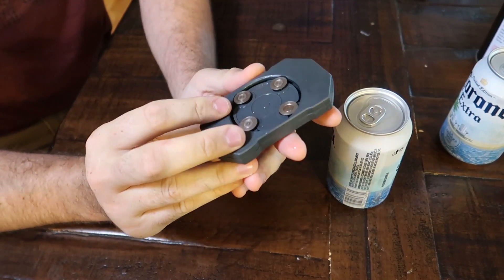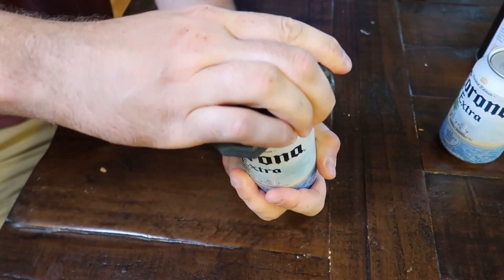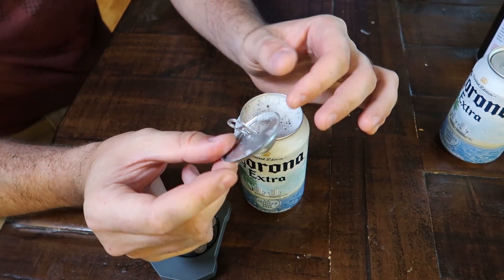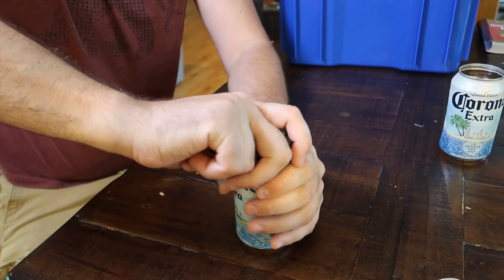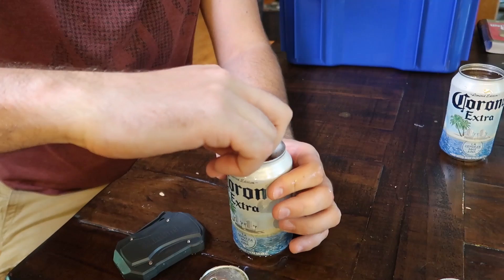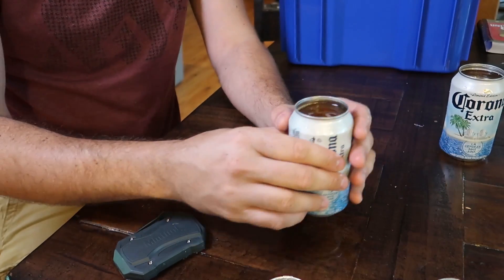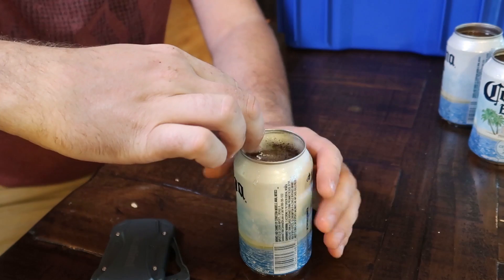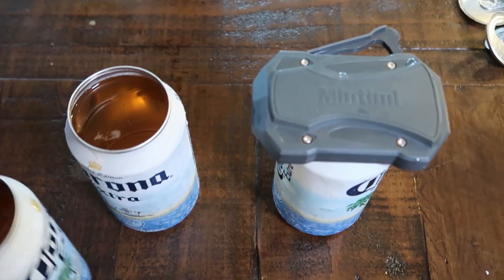Beer Can Opener on the Next Level